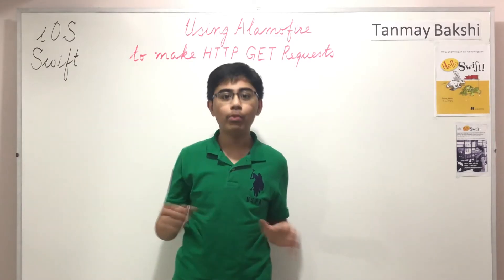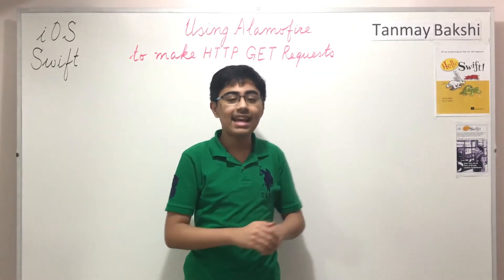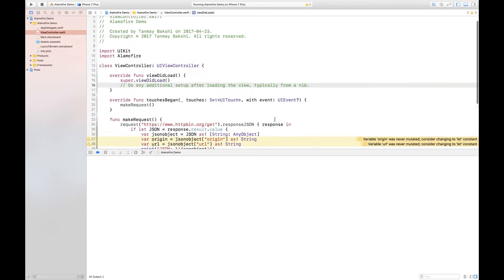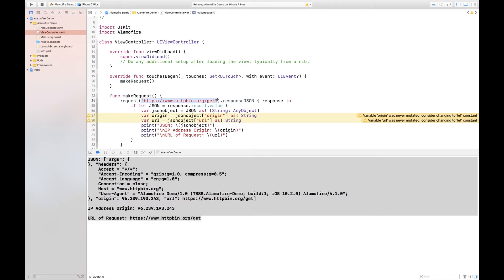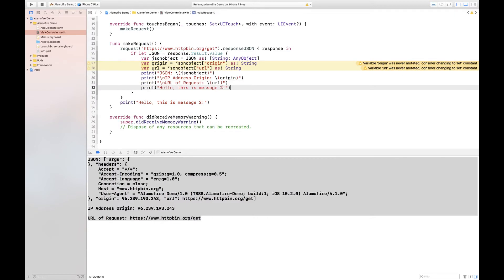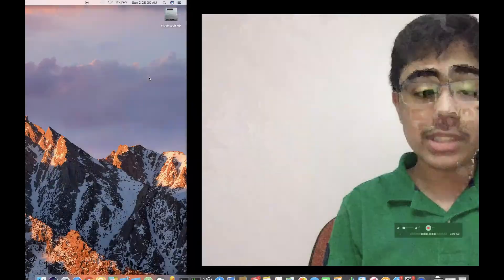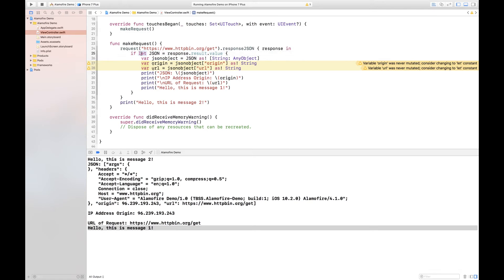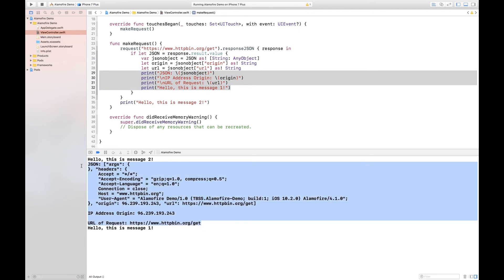iOS & Swift: Using Alamofire to make HTTP GET Requests!